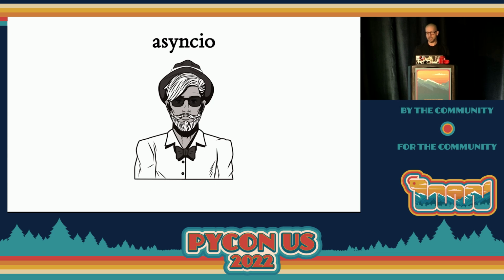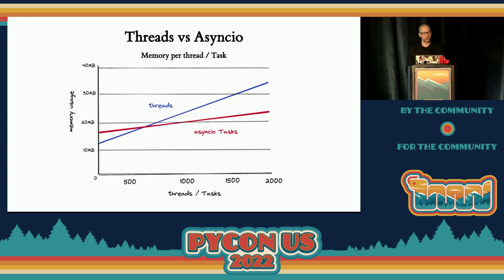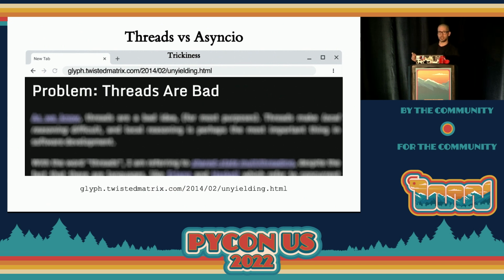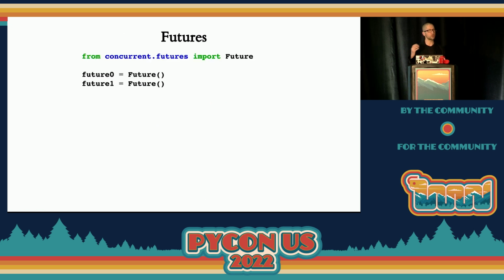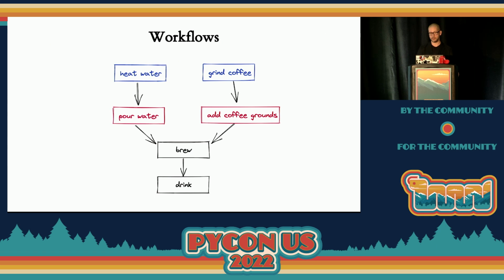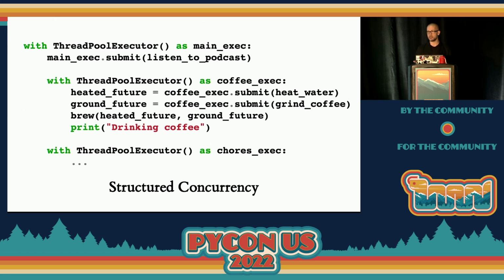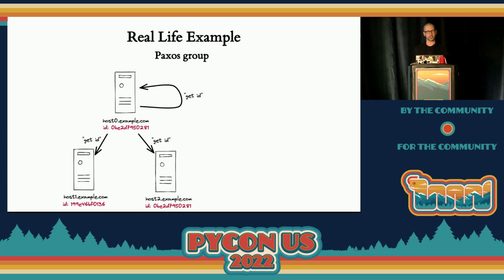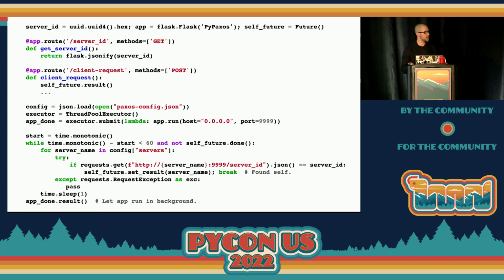Talk - A. Jesse Jiryu Davis: Why Should Async Get All The Love Advanced Control Flow With Threads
asyncio introduced many of us to futures, chaining, fan-out and fan-in, cancellation tokens, and other advanced control flow concepts. But Python threads were doing this stuff before it was cool! Come see Python threading techniques inspired by asyncio, Go, and Node.